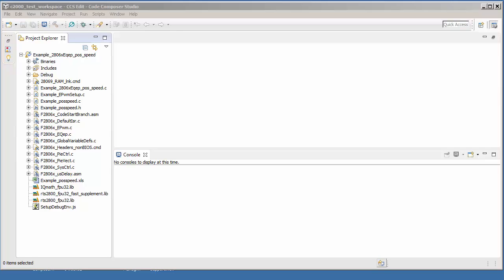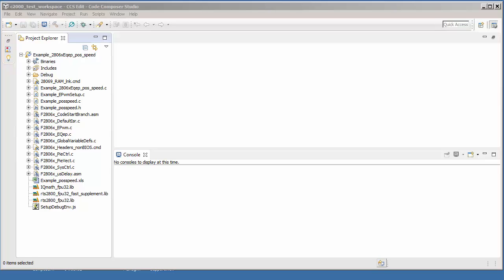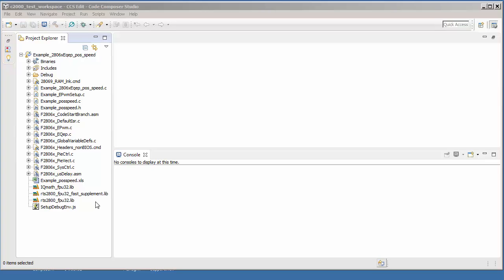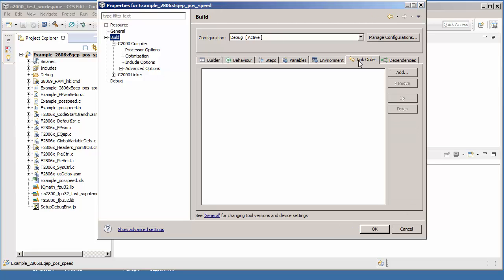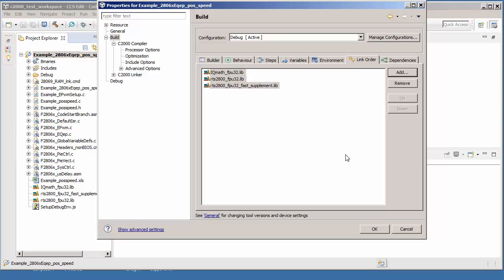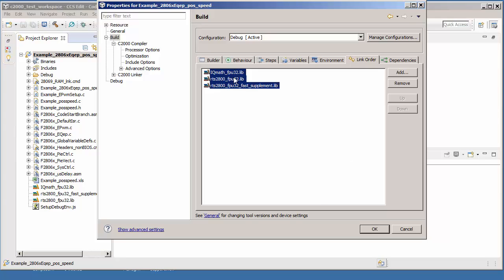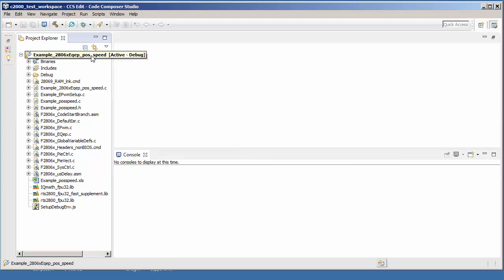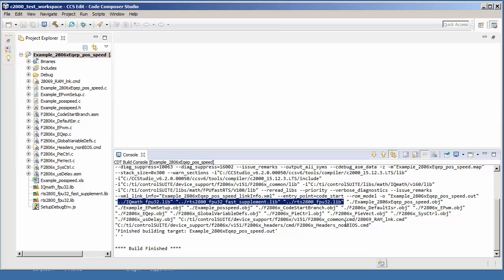Specify link order in project build settings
Use the Link order tab under Build settings to precisely control the order in which object files and libraries are passed to the linker.